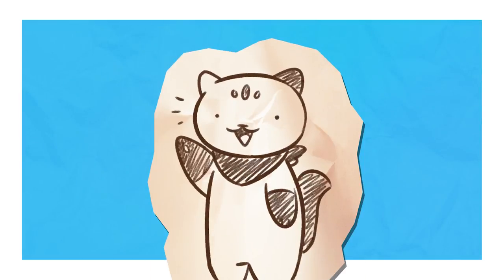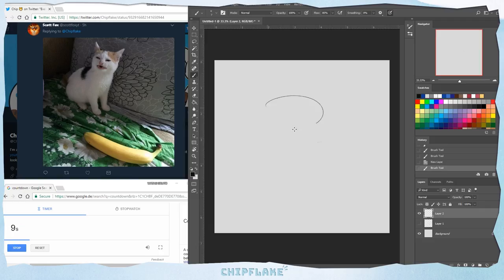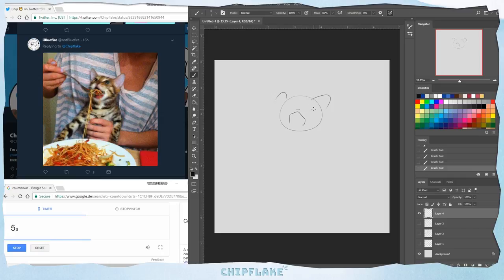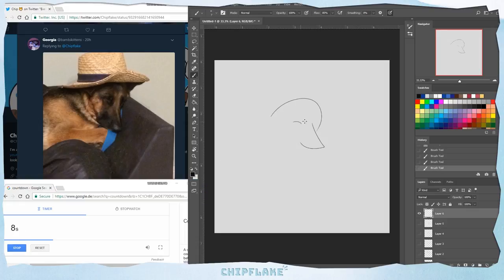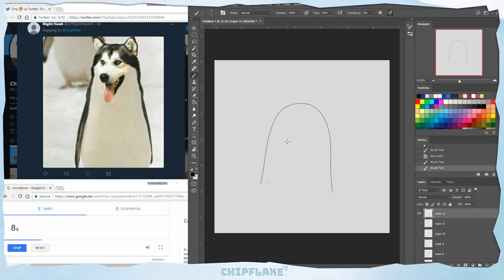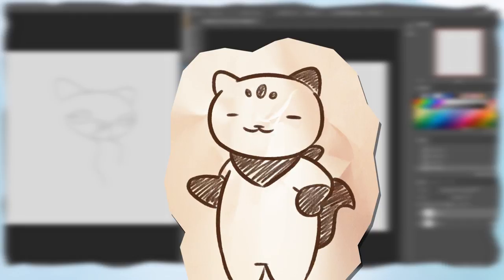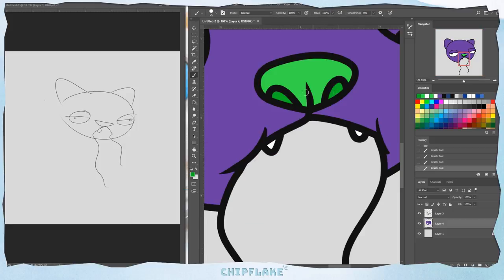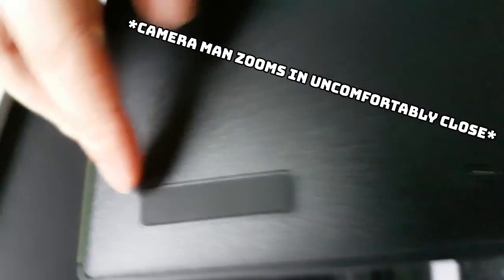Drawing Memes in 10 SECONDS (ft. Gaomon M106K Tablet UNBOXING!)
*FINAL UPDATE 11/12/2020* (i have deleted the previous updates since i hit the character limit)
i have finally retired this tablet. it did not break but i've been meaning to upgrade to a screen tablet for quite a while. overall i had a pretty good 3 years with this tablet, my only issue was that the express keys broke eventually (after about a year of daily use, my solution was to keep changing which keys i was using but eventually i exhausted all of them lol). i did encounter pen pressure issues but their website had solutions which solved those pretty easily. i did recommend this tablet when this video came out but nowadays i would recommend doing some more research because there are a lot more options out today, and i don't know if Gaomon has fixed the express key issue (though if you're someone who uses your keyboard for shortcuts this might not affect you). but it is an option to keep in mind if you're looking for a fairly large tablet for a pretty cheap price (this model is around €50 now, last time i checked).
something to keep in mind when looking at tablet reviews is that some companies require the reviewer to give them 5 stars/a positive review in exchange for the tablet. Gaomon did not do this to me but please keep this in mind while researching and try to find as unbiased reviews for products you're considering buying as possible-

Chip doesn't understand memes: the video

SKIP TO 12:41 FOR THE FULL TABLET REVIEW AND 16:18 FOR THE UNBOXING!

TL;DR: I recommend it if you're looking for a cheaper alternative to Wacom!

Big thanks to GAOMON for giving me the chance to review their product!